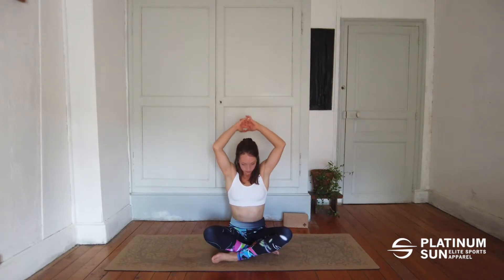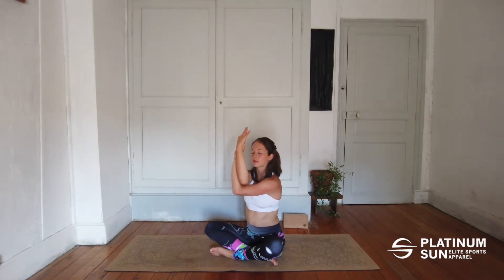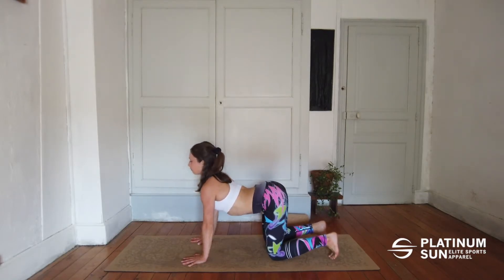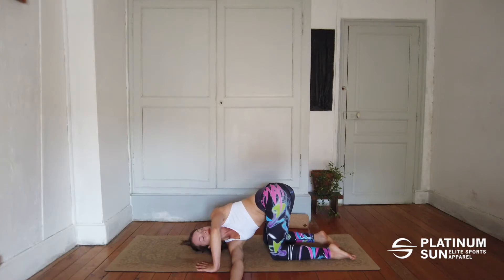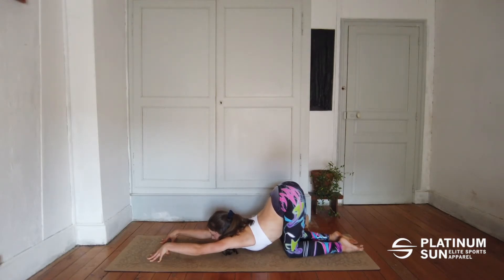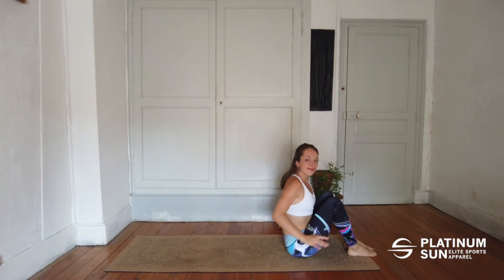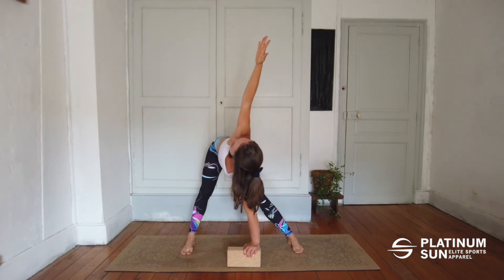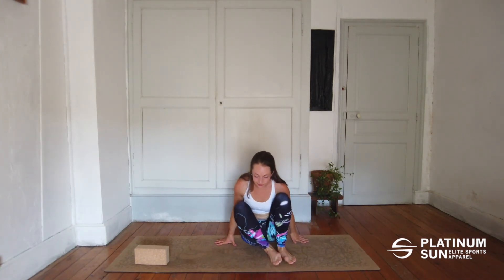Upper Back Release. Back Pain Relief Exercises & Stretches by Platinum Sun - #4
French-Canadian circus artist who worked in Cirque du Soleil teaches active Exercises and Stretches. Anouk will help you develop a unique yoga practice and help you with your back pain, through her knowledge from flexibility and strengthening, using different styles of yoga.

Upper Back Release.
Muscles of the upper body can quickly become stiff. Your shoulders, upper back,
or neck may feel tight as the result of stress, tension, or overuse. Injuries or poor
posture also plays a part. Sitting for extended periods leaning forward onto a
device results in improper alignment of the spine, leading to tightness and
aches. The best way to ease a stiff upper back is to practice regularly the
appropriate stretching exercises